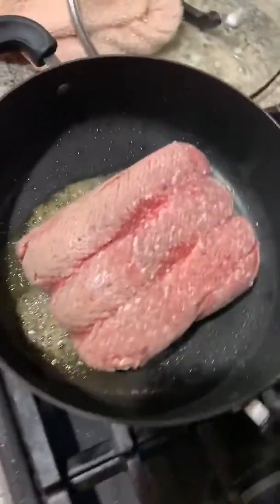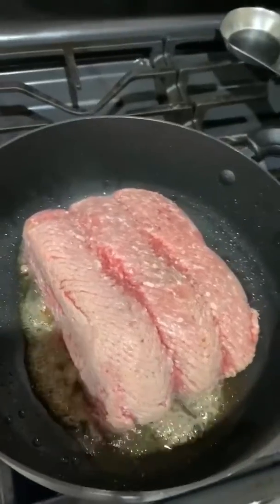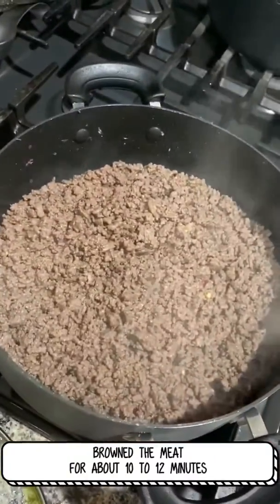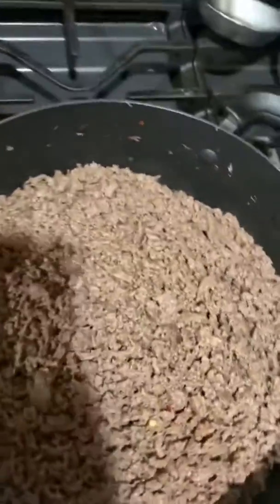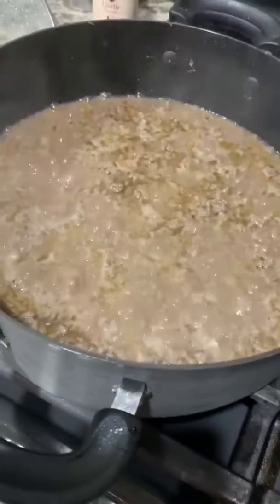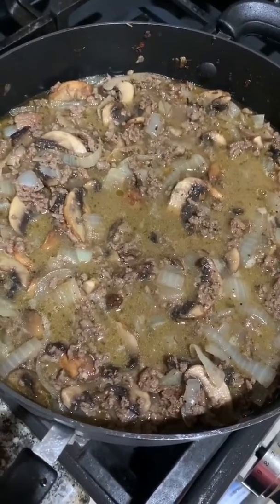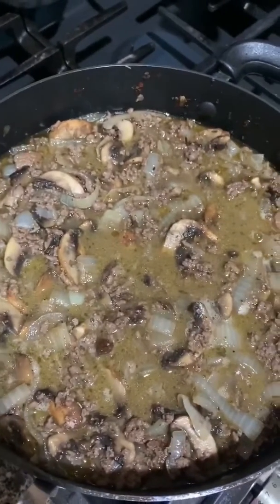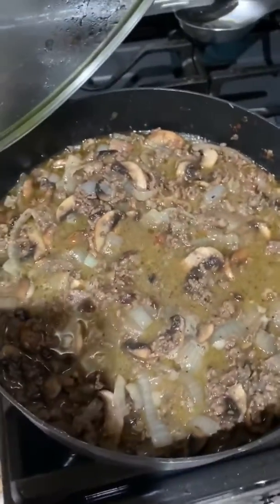From Frozen to Dinner with Ty Drinkwater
Turning frozen ground beef into a delicious sauce for buttered noodles.